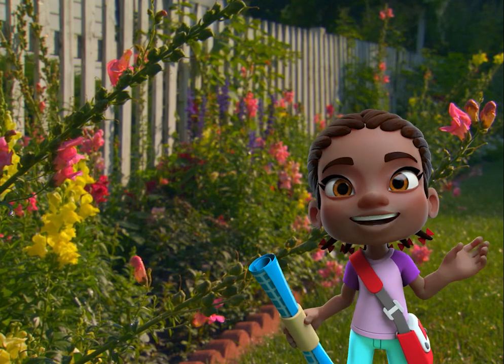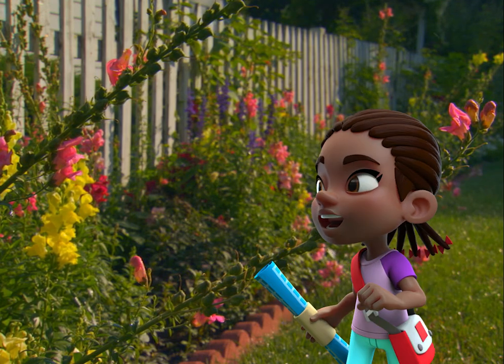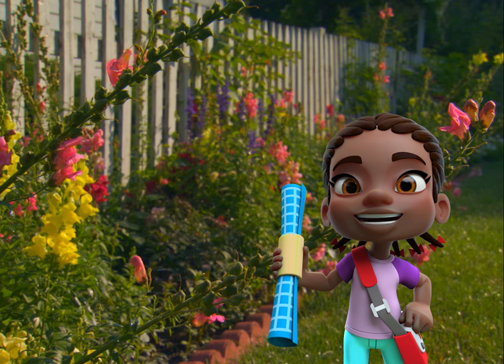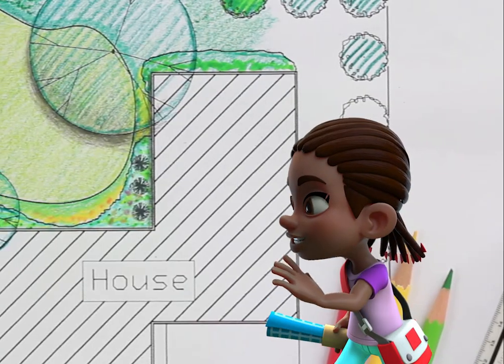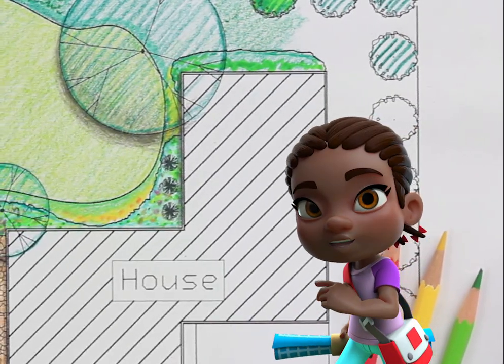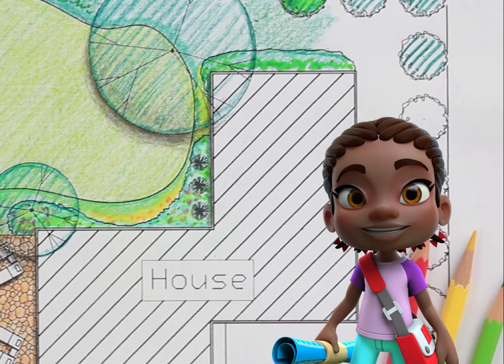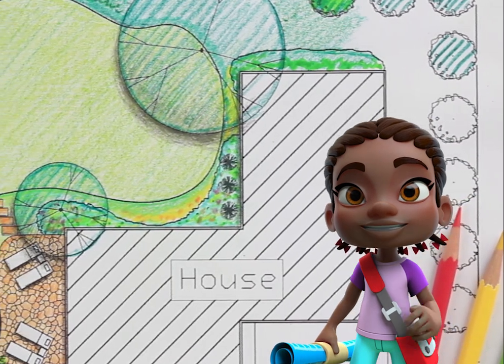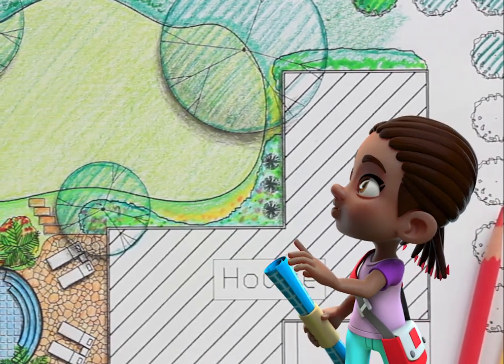Inspire Science Grades K-2: Learn About Landscape Architects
School can set you up for amazing life adventures. Learn about landscaping and how to be a landscape architect from Kayla, as well as other science careers with the rest of the Inspire Science series—best for kids in Kindergarten, 1st, and 2nd grade.